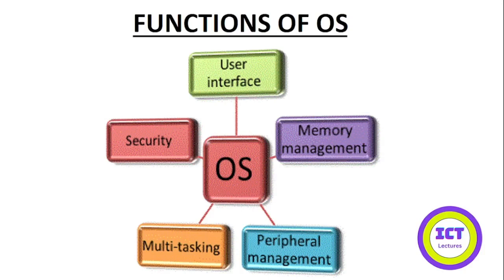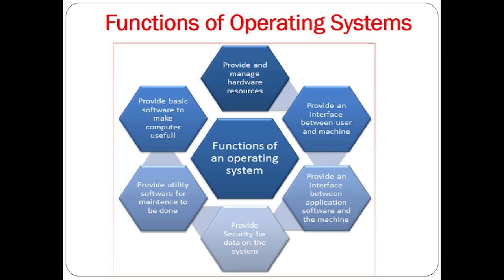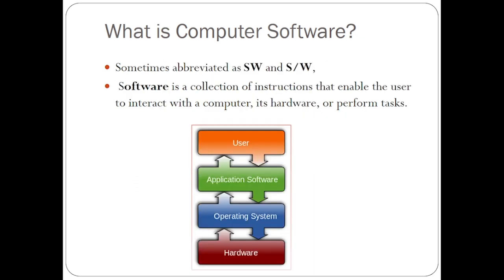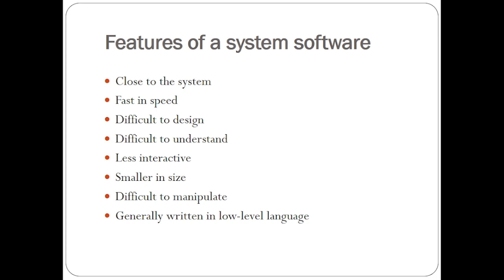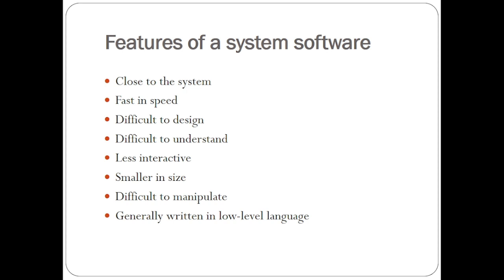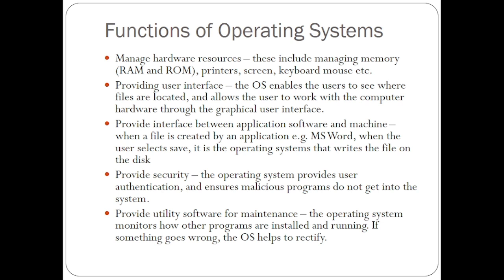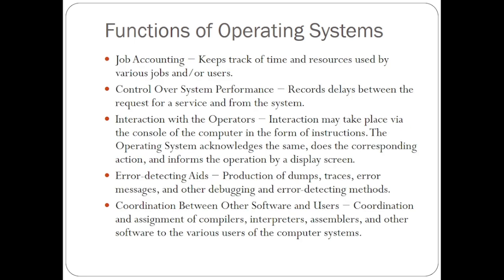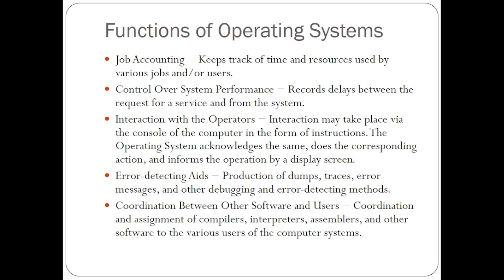What is Operating System | Functions of OS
An operatingsystem is a piece of software that manages the allocation of Computer Hardware. The coordination of the hardware must be appropriate to ensure the correct working of the computer system and to prevent user programs from interfering with the proper working of the system.

Operating System is used as a communication channel between the computerhardware and the user. It works as an intermediate between System Hardware and End-User. Operating System carries out the below functions

- It controls all the computer resources.
- It provides valuable services to user programs.
- It coordinates the execution of user programs.
- It provides resources for user programs.
- It provides an interface (virtual machine) to the user.
- It hides the complexity of software.
- It supports multiple execution modes.
- It monitors the execution of user programs to prevent errors.